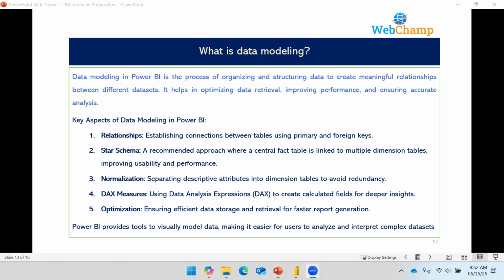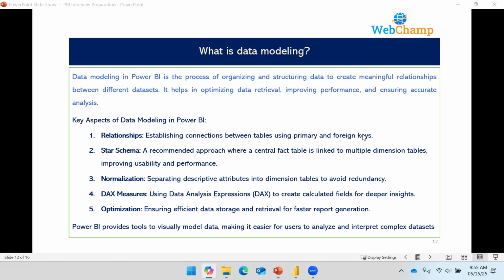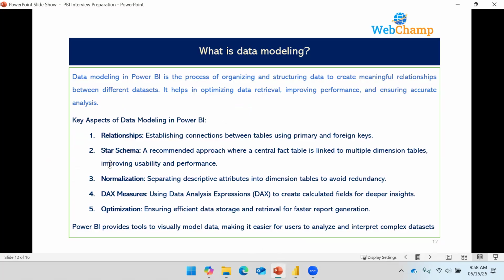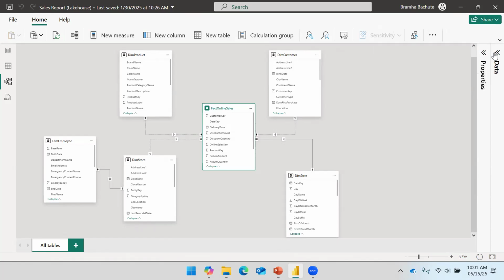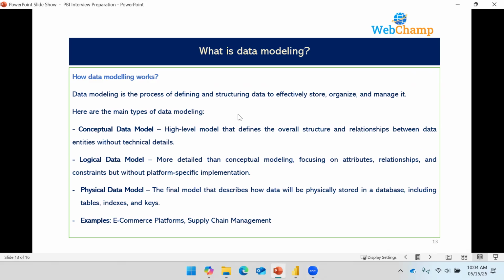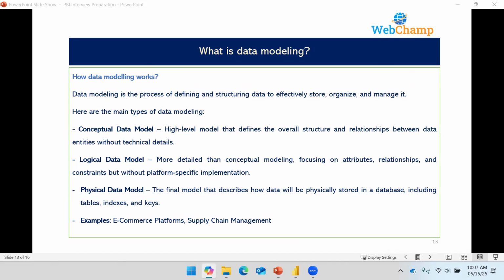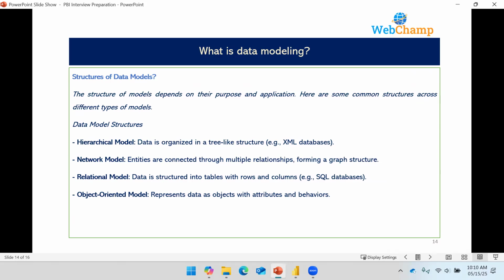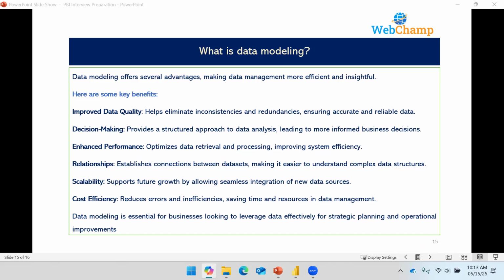PBI Que 5: What is Data Modelling in Power BI and Why Does it Matter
What is Data Modelling in Power BI and Why Does it Matter.

Explore the different storage modes available in Power BI—Import, DirectQuery, and Dual. Learn how each mode impacts data performance, refresh behavior, and modeling flexibility. This guide helps you choose the right mode based on your data volume, latency requirements, and connectivity needs.